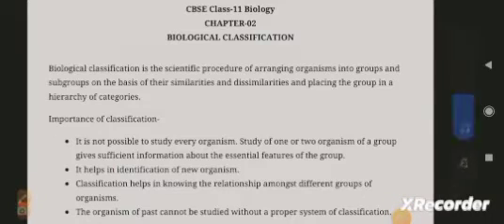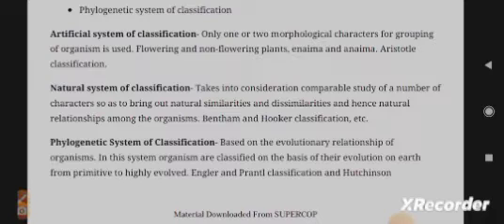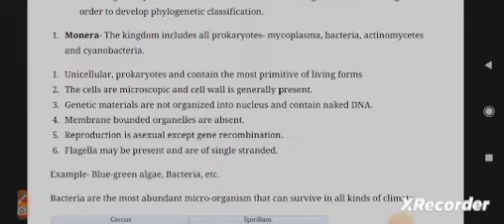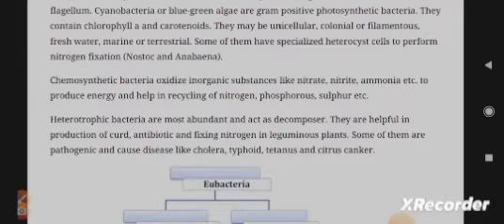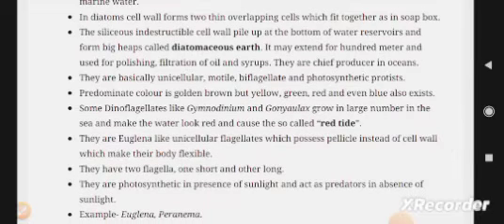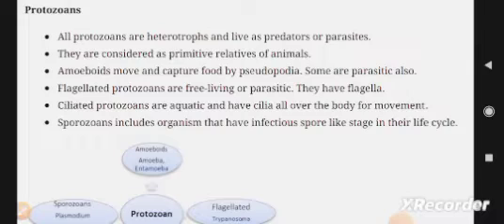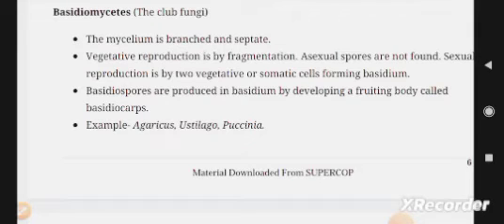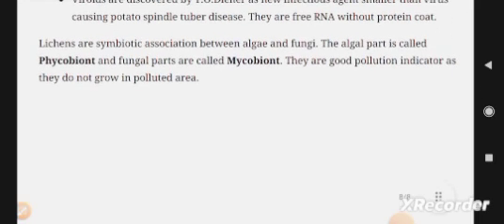class 11 bio ch-2 revision